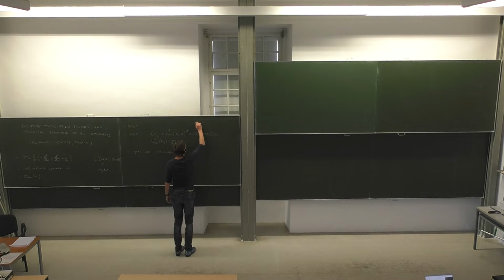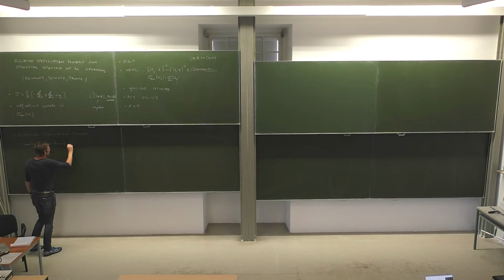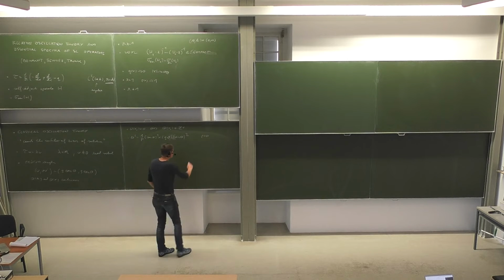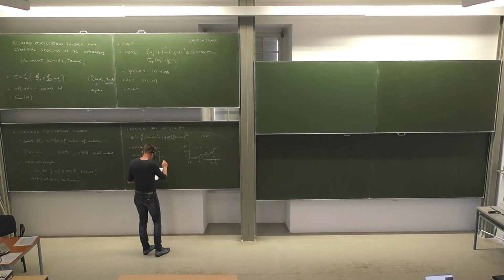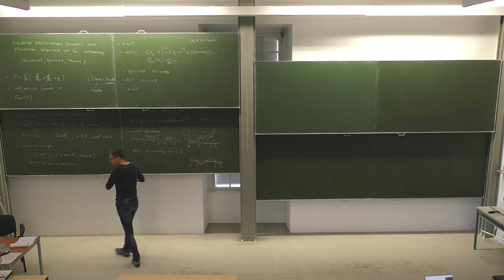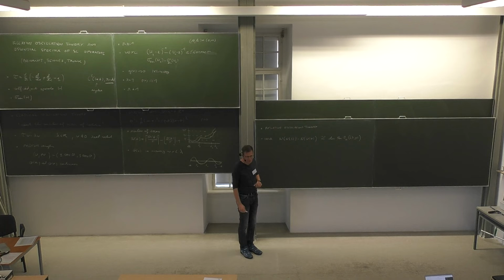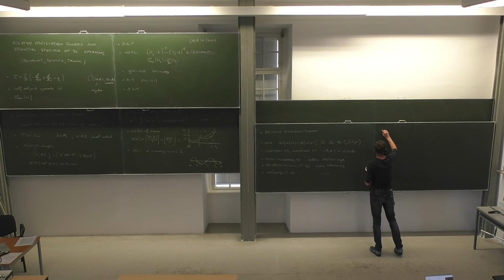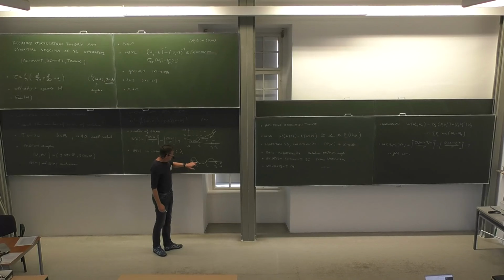Gerald Teschl - Relative oscillation theory and essential spectra of Sturm-Liouville operators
This talk was part of the Workshop on "Spectral Theory of Differential Operators in Quantum Theory" held at the ESI November 7 to 11, 2022.

We will discuss relative oscillation theory for general Sturm-Liouville differential expressions and prove perturbation results and invariance of essential spectra in terms of the real coefficients p, q, r. The novelty here is that we also allow perturbations of the weight function r in which case the unperturbed and the perturbed operator act in different Hilbert spaces. This is based on joint work with Jussi Behrndt, Philipp Schmitz, and Carsten Trunk.